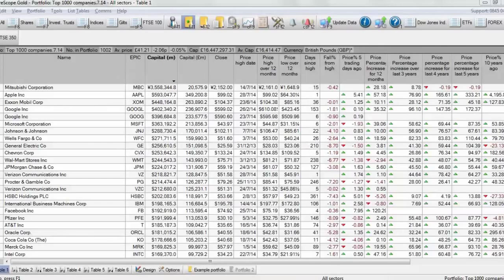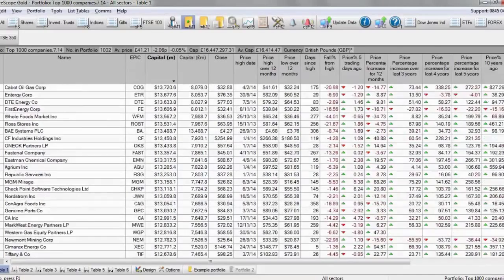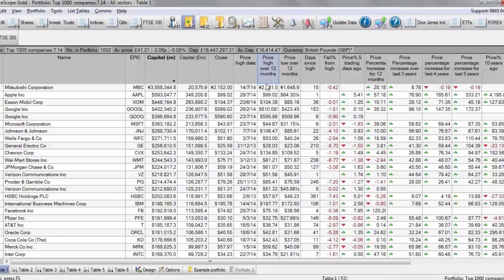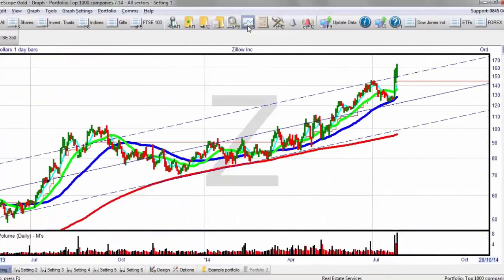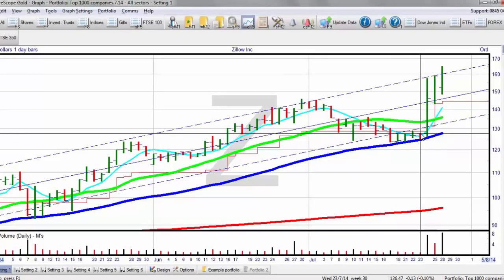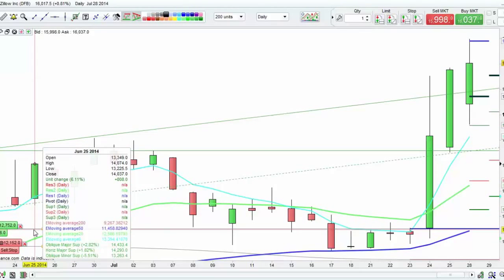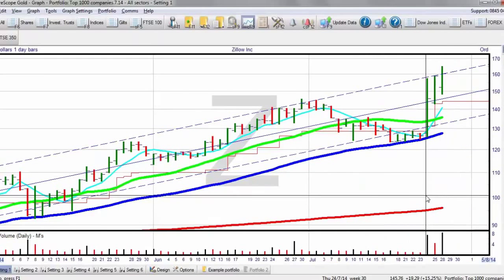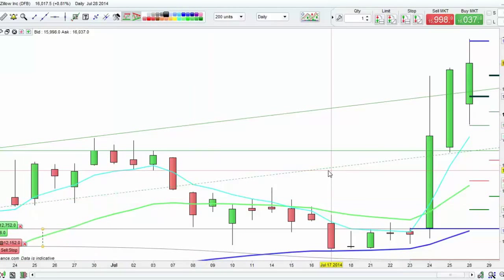How I make tax free money online everyday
Profit from TAX FREE MONEY everyday with online share trading.  Learn how to spot in under 10 minutes which US company shares to trade and when to buy and when to  exit. Understand my process I use to identify my trades and then how by sticking rigidly to my strict trading disciplines I turned 30 pence into  £900 in 3 days spread betting Zillow Inc shares . .

If you would like to learn how to master the hidden secrets of
trading the global financial markets and make consistent returns of  3% -15%+ per month from your online trades,then join me in our facebook private members group. To receive regular trading tips and latest financial news updates . Just click the below link

The comments and references that I use in my videos are for training and educational purposes only and therefore do not constitute investment advice. The financial traders cafe accepts no responsibility for any use that maybe made of them.

I look forward to seeing you in the Cafe!

Happy Trading

Adam ,